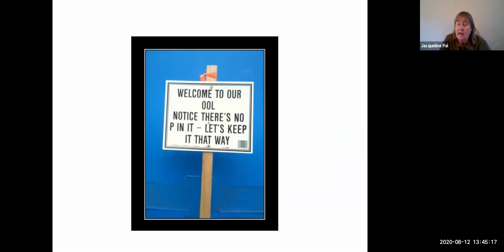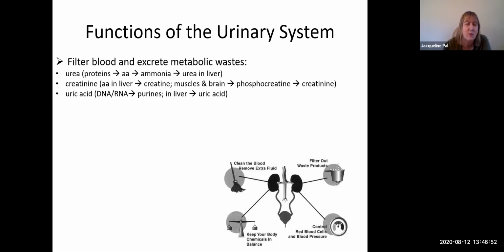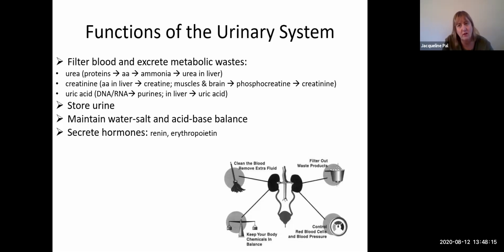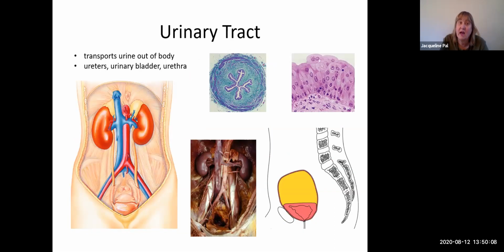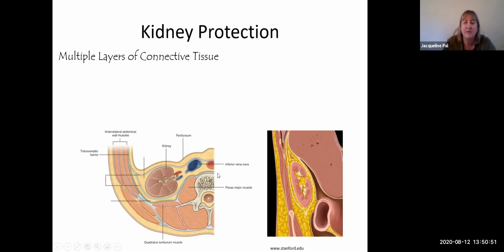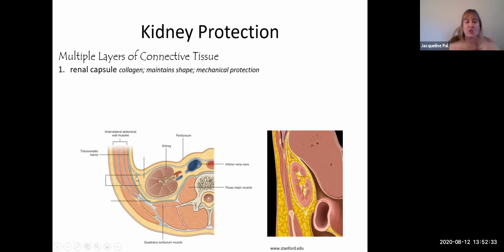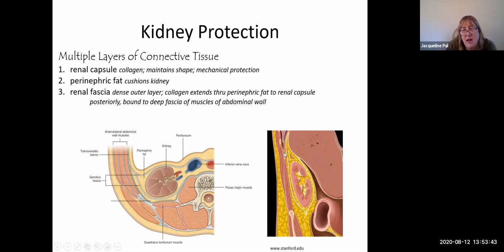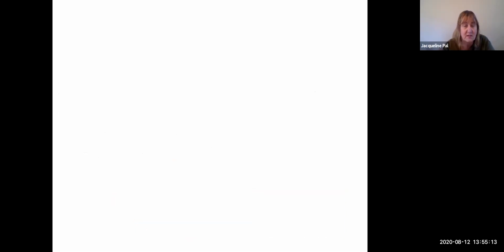renal 1 overview lecture (10 min)